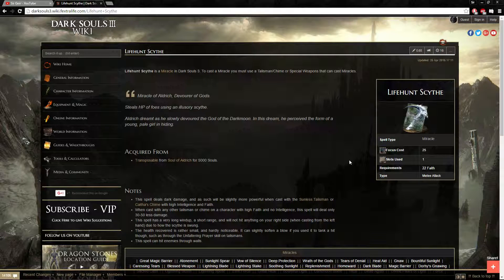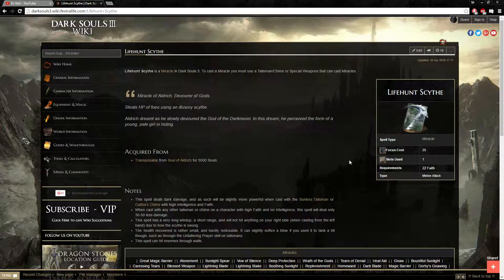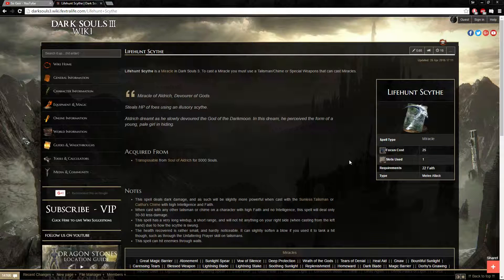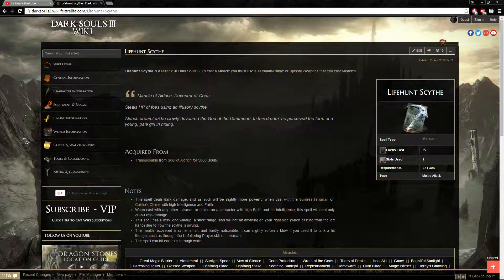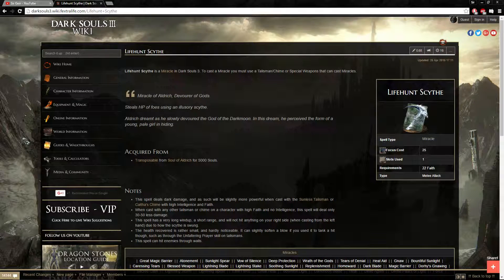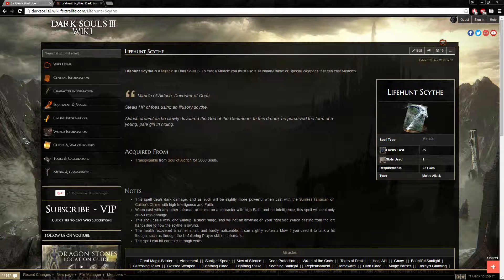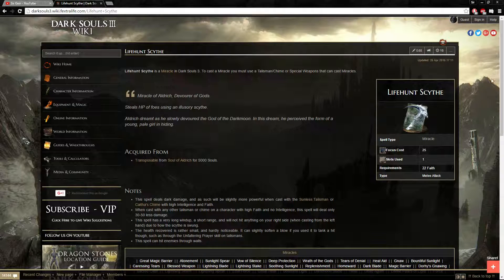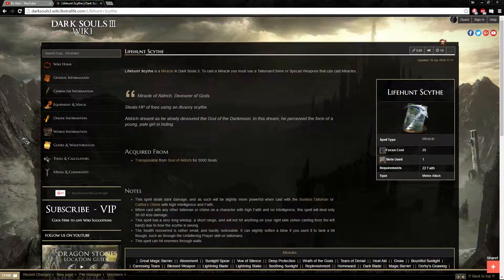Hot(Trap) darkmoon god gets devoured by blob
Yo but for real vaati hit me up.